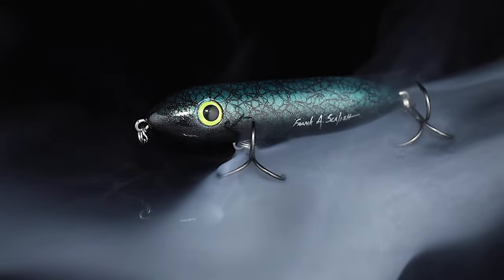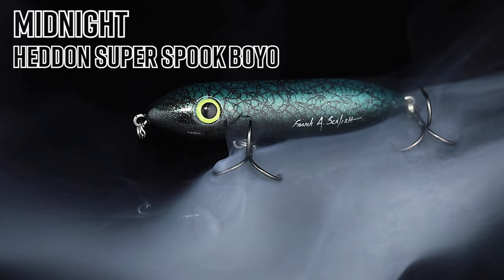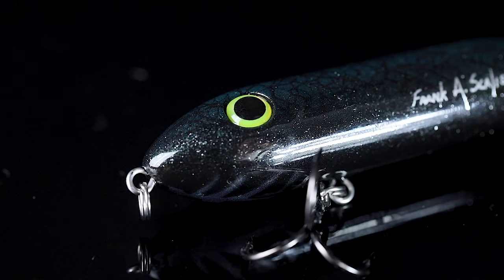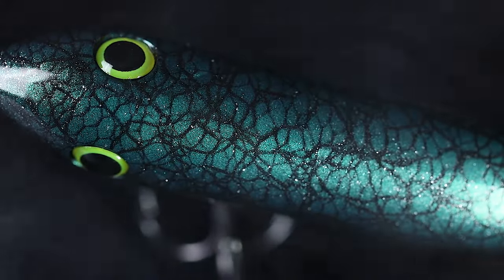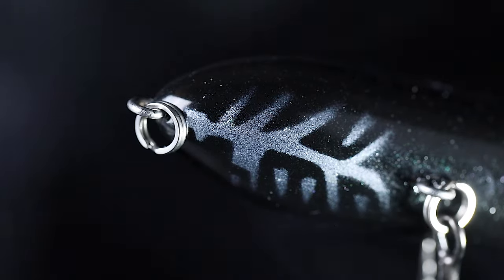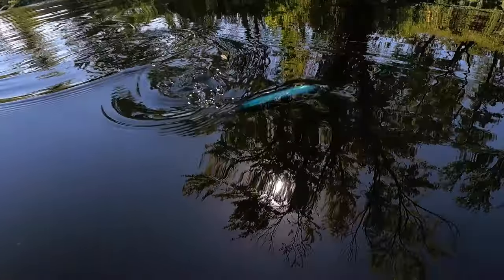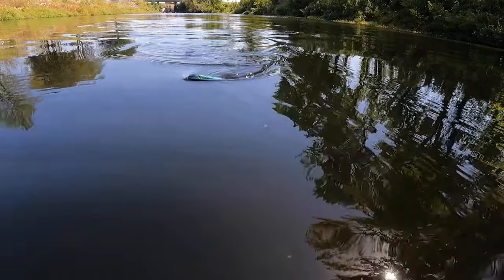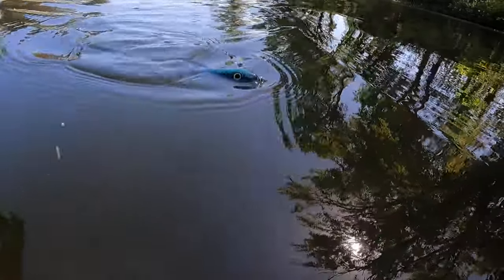October Exclusive Heddon Super Spook Boyo Midnight: Frank Scalish Signature Series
The Frank Scalish Signature Series "Midnight" pattern in the Super Spook Boyo.

During the hottest parts of the year a clear water lure color emerges that some hold as a closely regarded secret. Frank Scalish is letting the cat out of the bag by providing a premier "dark" Spook pattern in the BOYO. Midnight is a black pattern with a misty green lace top and a dull white chin meant to give off a strong silhouette in clear or dirty water that big bass can't ignore!

Midnight works especially well during lowlight conditions such as early in the morning or late in the evening as the shade lines appear. Big bass simply see a dark silhouette in the water which spells out a large and particular easy meal for them.

Get them while you can, only 600 available!